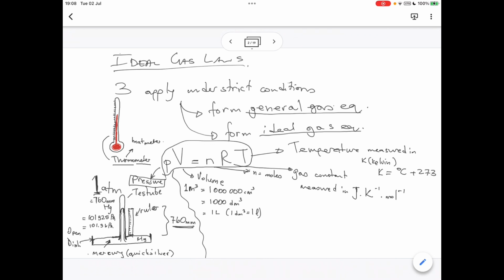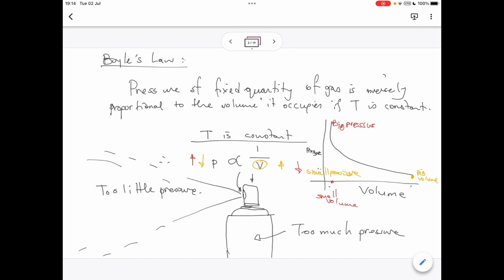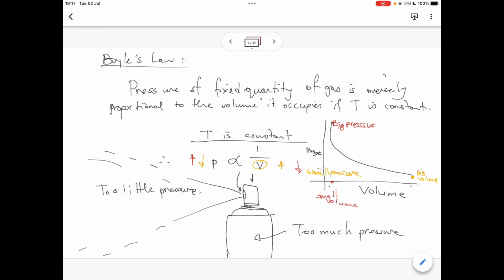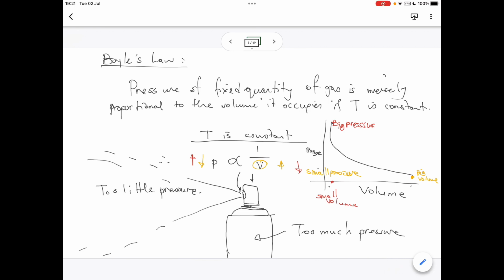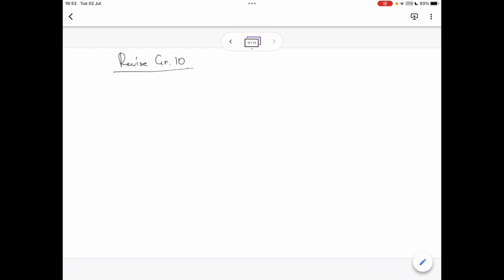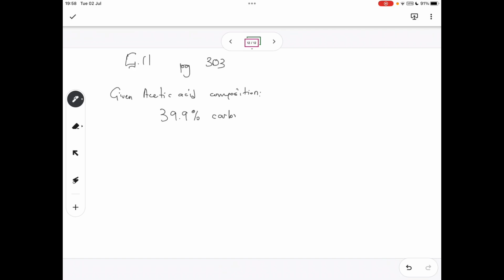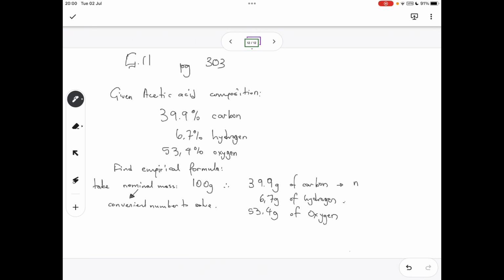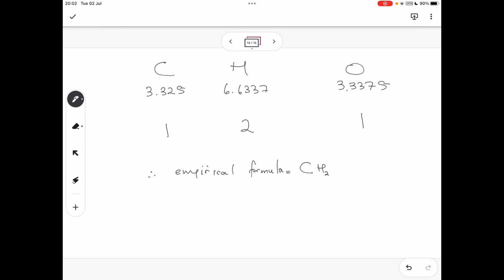Chemistry | Grade 10 to 12 | 2nd July 2024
This is a recording from Chemistry class held on 2nd July at M1ster.P3 | Private Math and Science Tutor in Polokwane, South Africa.